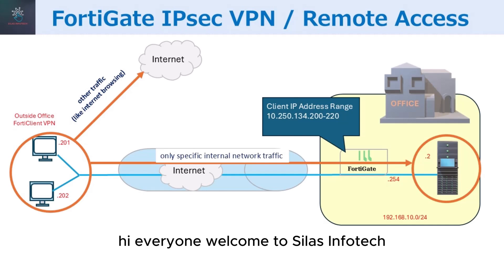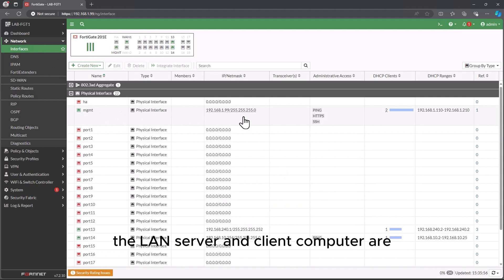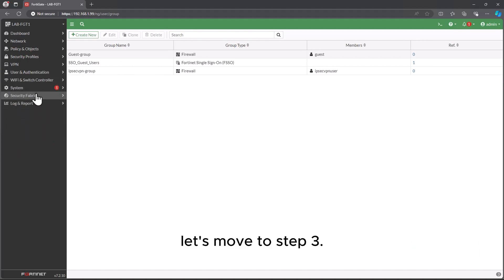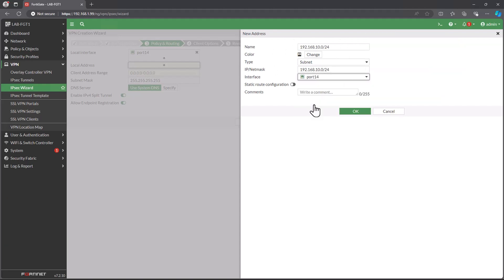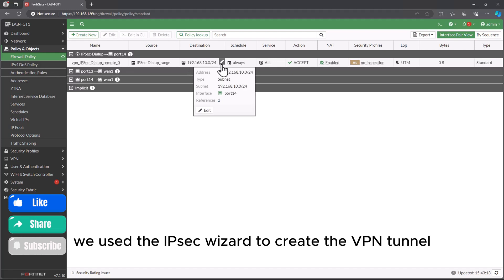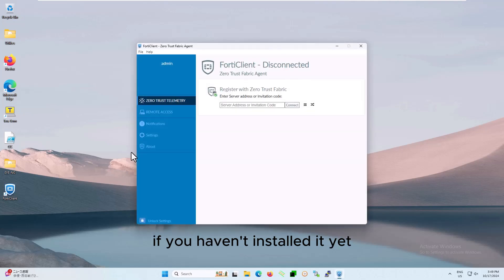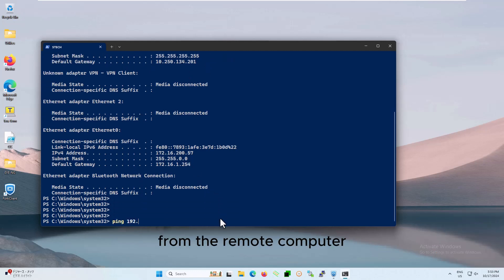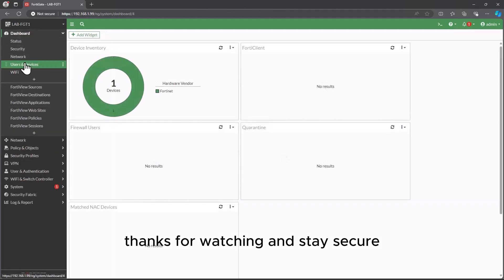ipsec vpn configuration in fortigate firewall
An IPsec Remote Access VPN in FortiGate Firewall lets remote users securely access your internal network from anywhere. It uses IPsec (Internet Protocol Security) to create encrypted and authenticated tunnels over the internet. This ensures that data exchanged between the remote user and the internal network is protected from eavesdropping and tampering. This type of VPN is commonly used to enable employees to work remotely with full access to internal resources as if they were physically present in the office.

00:00 Introduction
01:07 Web access
01:35 Add user
02:15 Add Group
02:45 Add VPN Tunnel
03:20 Phase1, Phase2 Configure